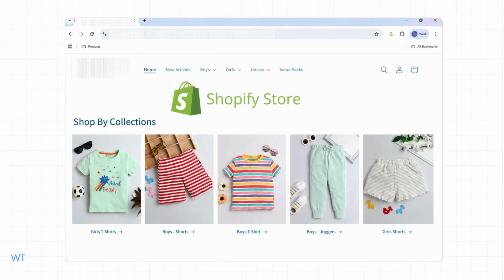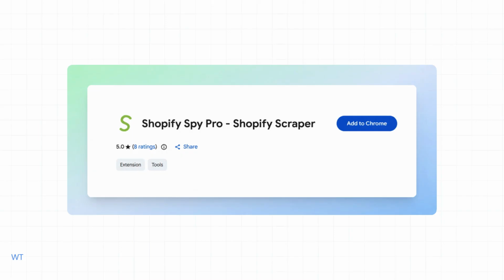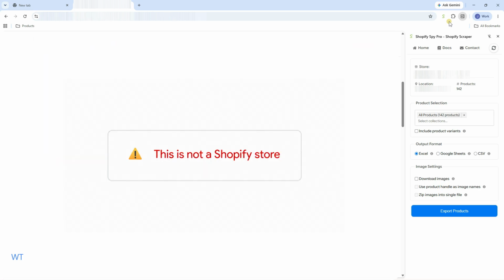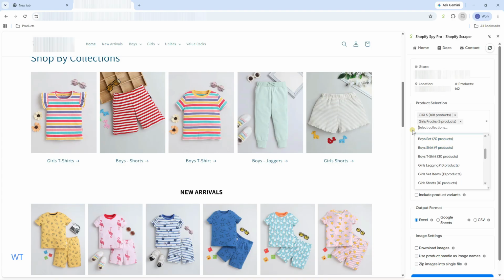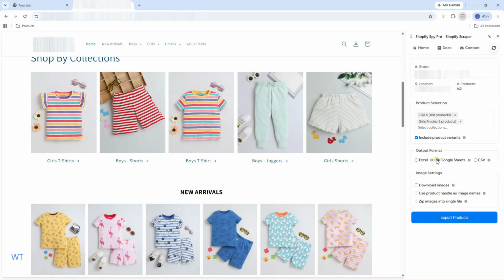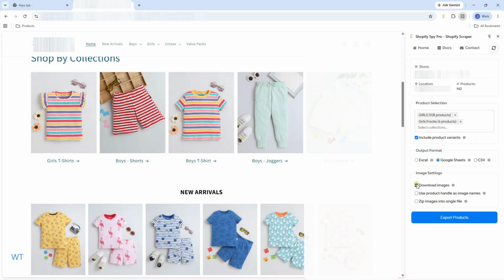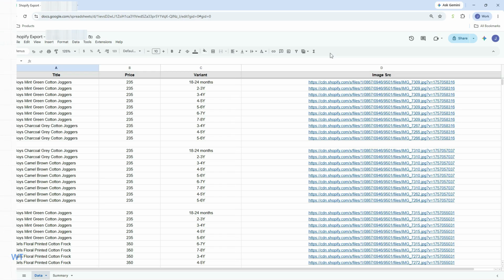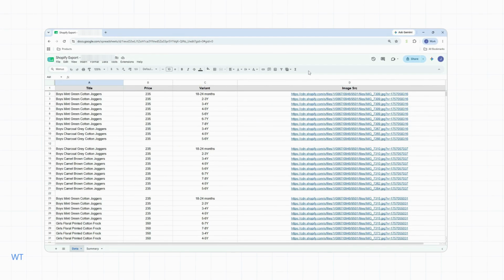How to Copy Products from Any Shopify Store in One Click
Copy products from any Shopify store to Google Sheets or Excel in one click.

In this tutorial, you'll learn how to copy Shopify products to Google Sheets, Excel, or CSV, including product variants, collections, prices, and images.

- Copy products from any Shopify store

- Export products to Google Sheets, Excel, or CSV

- Export product variants, prices, and collections

- Download product images in a ZIP file

- Export products from selected collections

Chapters

00:00 – Introduction

00:25 – Open a Shopify Store

00:46 – Filter Products by Collection

01:16 – Configure Image Settings

01:45 – Result

- Copy Shopify products in one click

- Download product images automatically

- Export only the collections you need

- Avoid manual copy-paste and scrolling

Do you use Shopify for competitor research or product analysis?